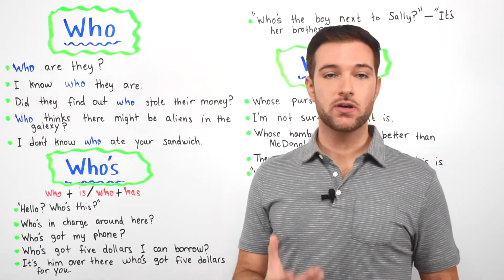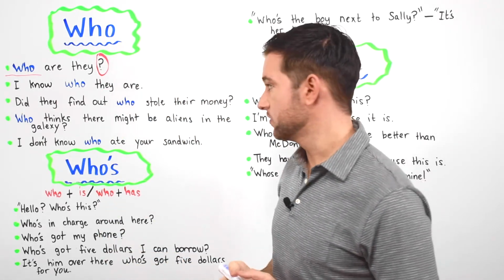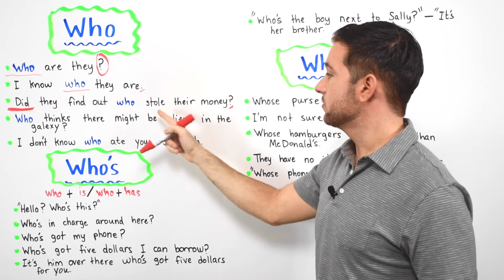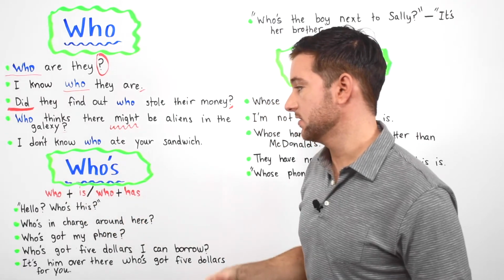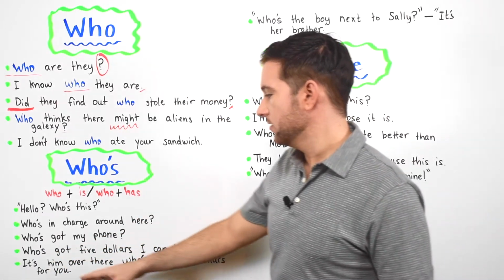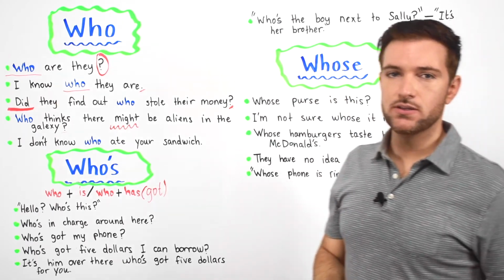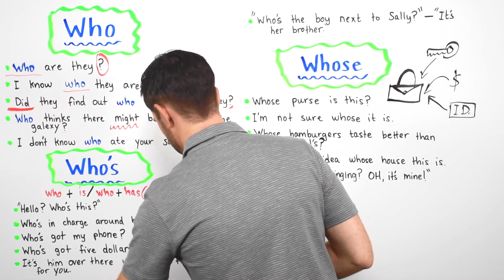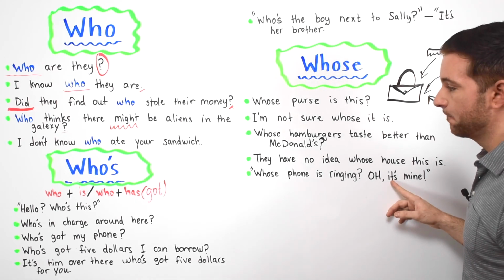Leçon 25 (English version): Who, Who's, Whose?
Hi guys and welcome to another lesson!  First of all, thanks for making it this far into the lessons. We are now officially halfway through this course so give yourself a pat on the back.

(* Les sous-titres sont disponibles en français *)

In today's lesson, we are going to look at the difference between the words: who, who's, and whose. These words sound the same but are used differently and have alternative spellings.